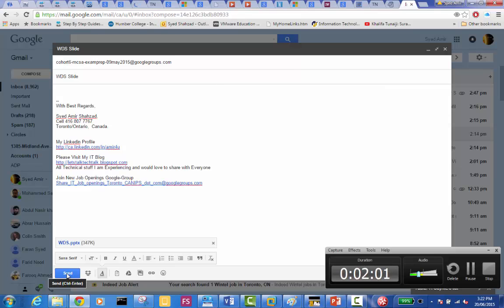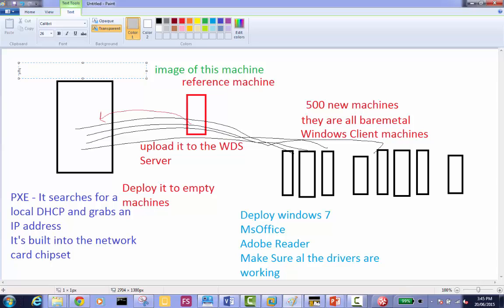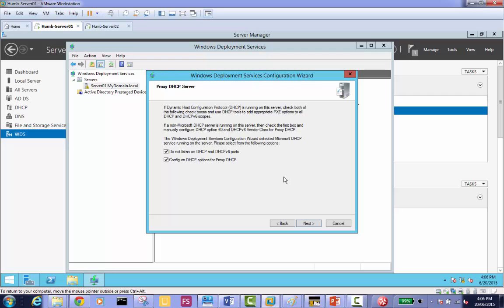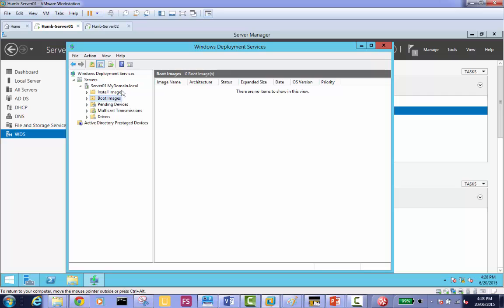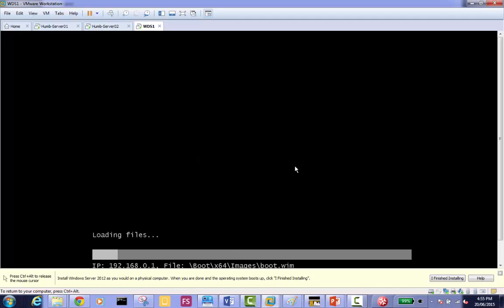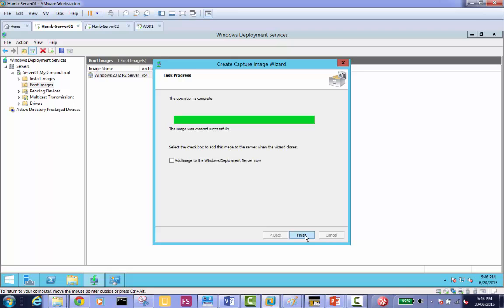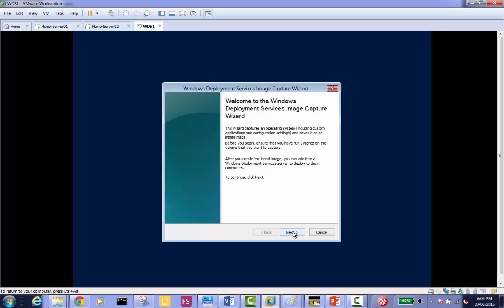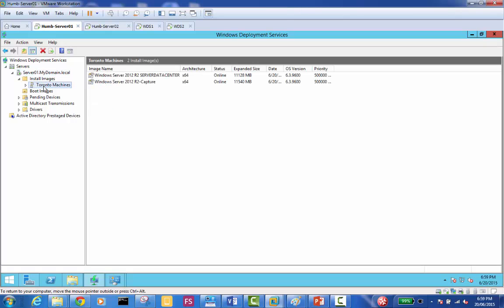How to configure Windows Deployment Services (WDS) in Windows 2012 R2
Step by Step Guide by Syed Amir Shahzad